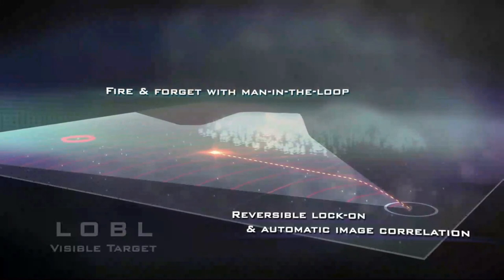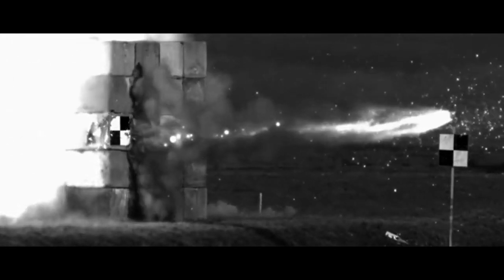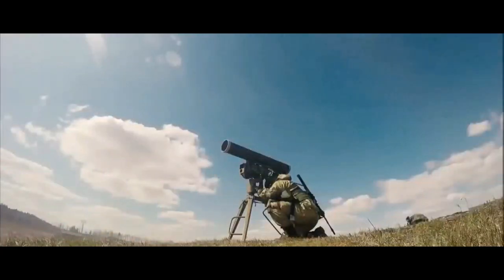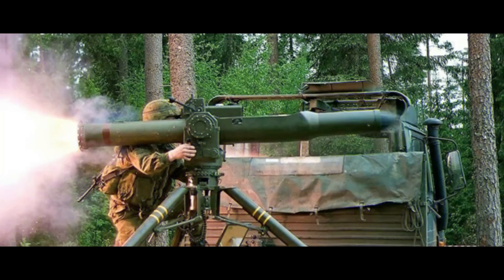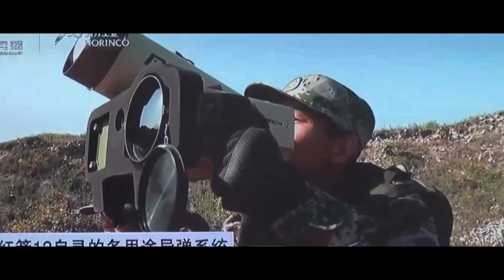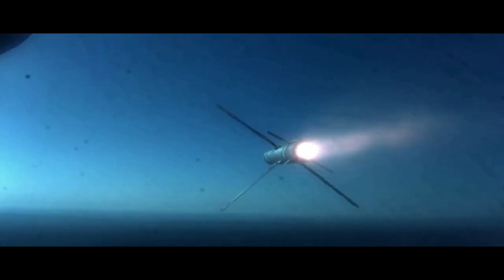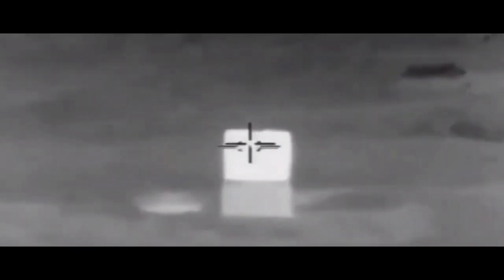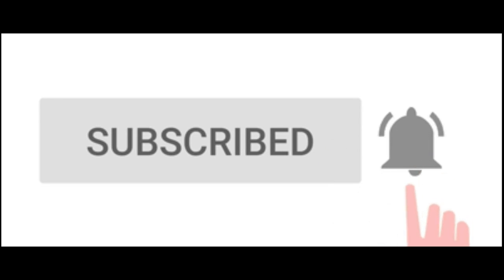Top 10 Man-Portable Anti-Tank Guided Missiles | 2020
Top 10 Man-Portable Anti-Tank Guided Missiles:

10. MILAN ER
9. TOW 2
8. 9M133M Kornet-M
7. Shershen
6. MAPATS
5. HJ-12
4. Javelin
3. SPIKE LR II
2. OMTAS
1. MMP